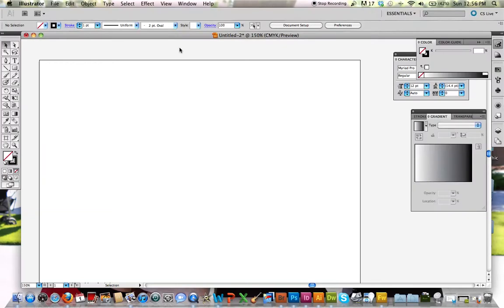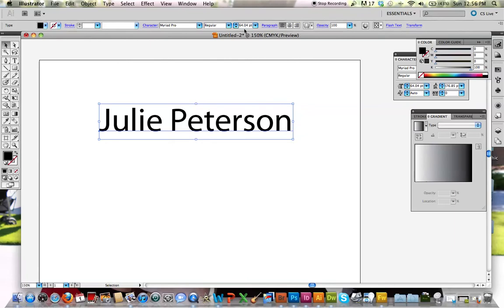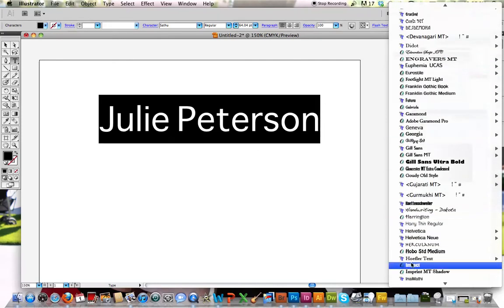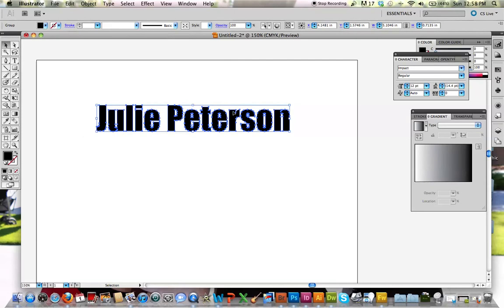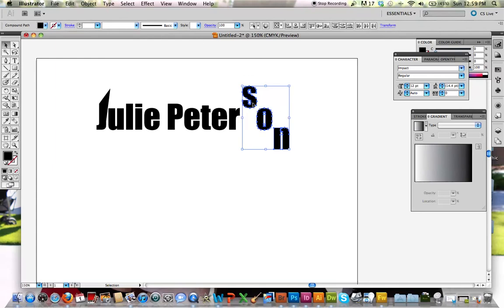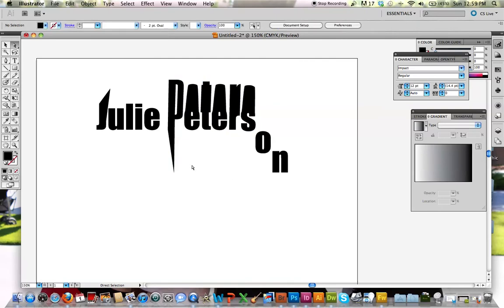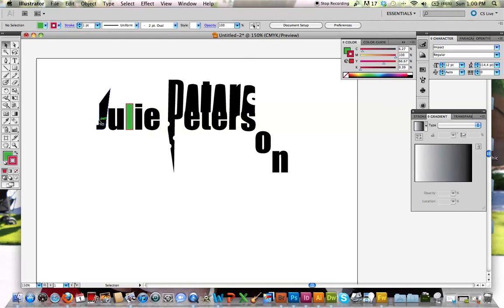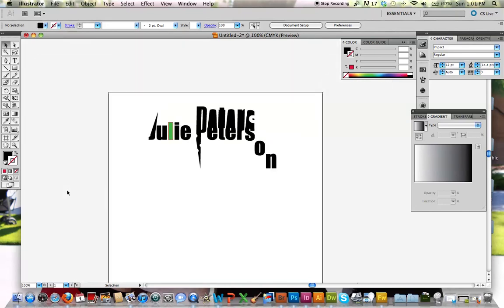Outline Illustrator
This video goes over how to manipulate your text.  You create an outline and turn text into an image.